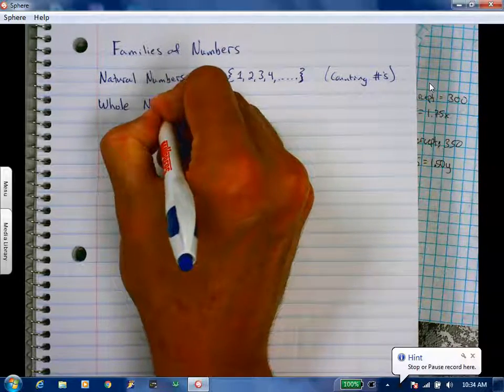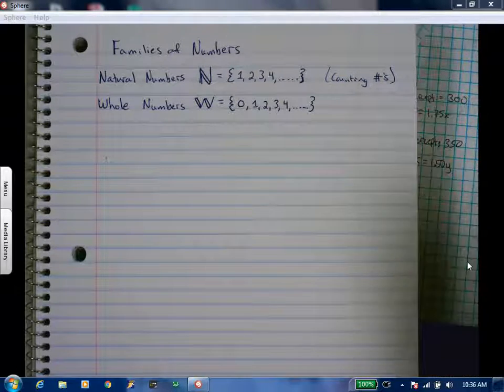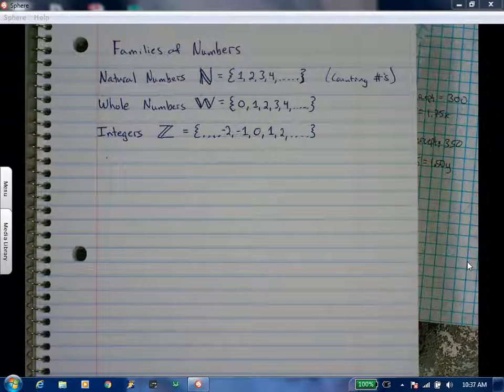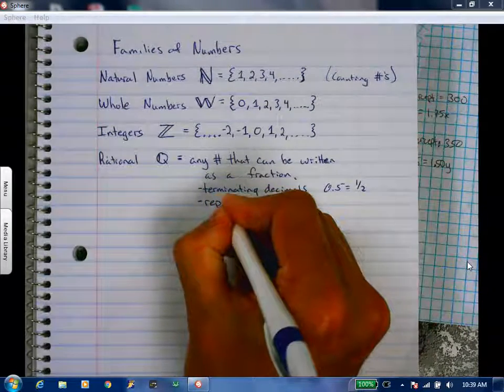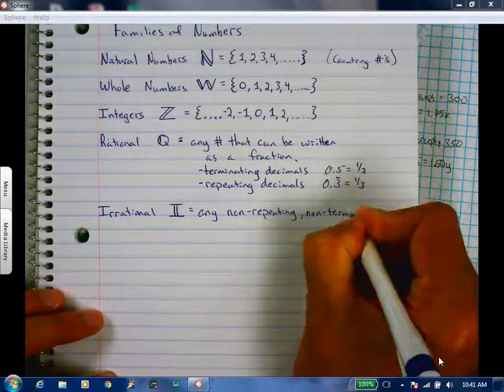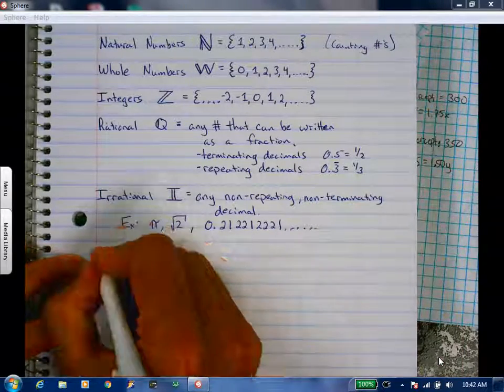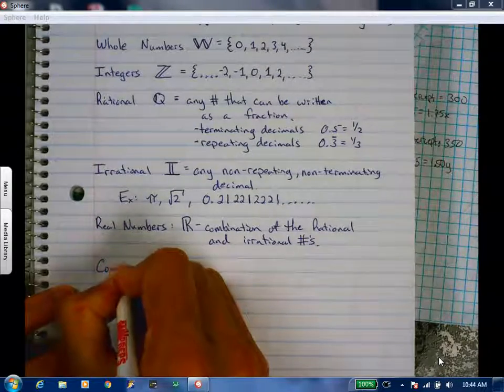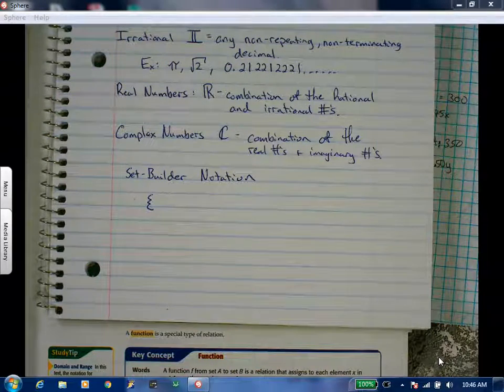2017 09 25, 1 1 functions part1 1